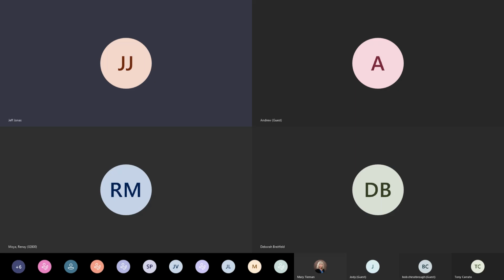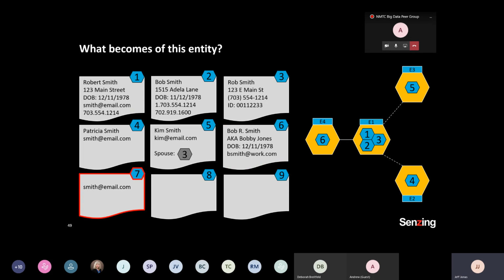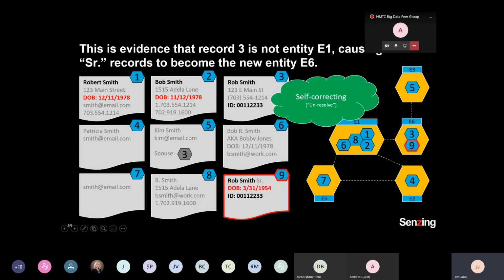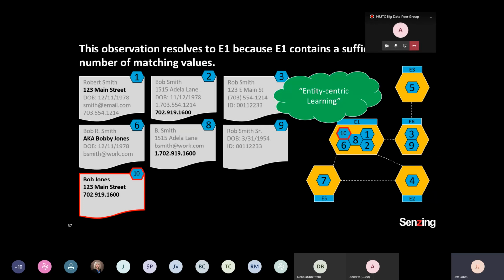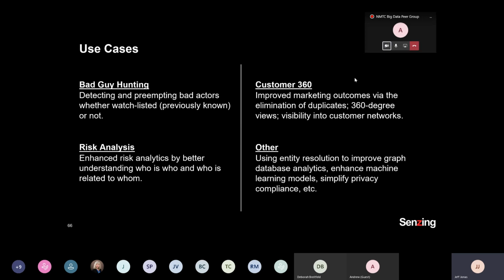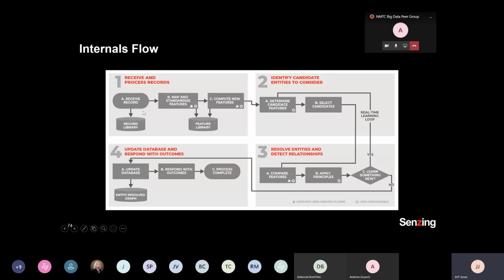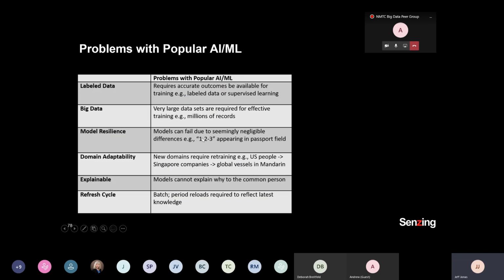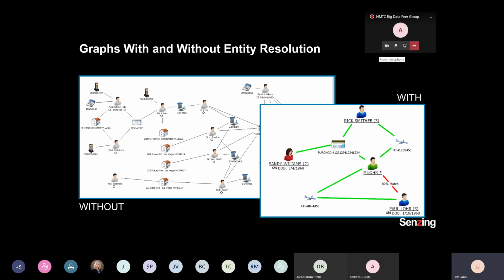AI for Entity Resolution with Jeff Jonas, Founder & CEO, Senzing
Partial recording of a discussion with Jeff Jonas, Founder & CEO of Senzing, with the New Mexico Technology Council's Big Data peer group.